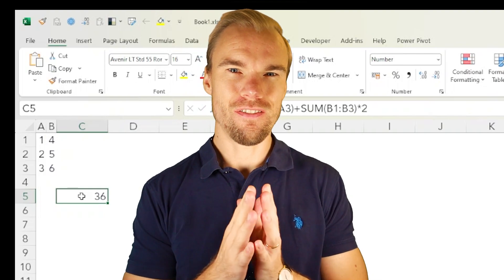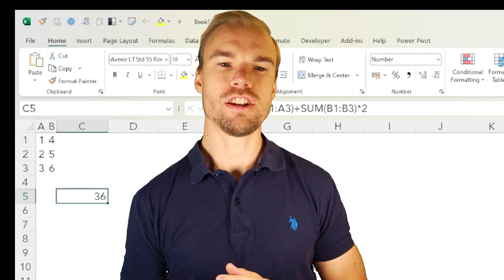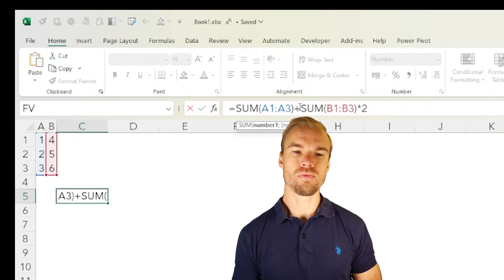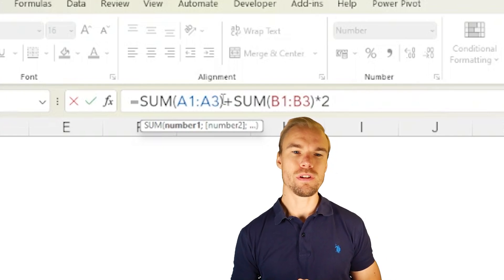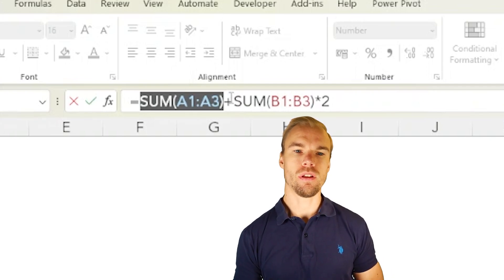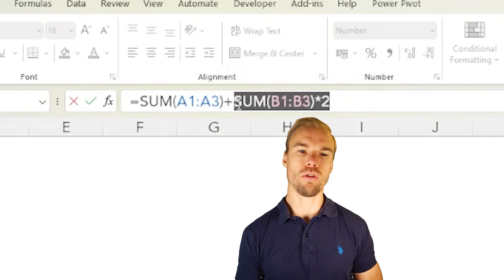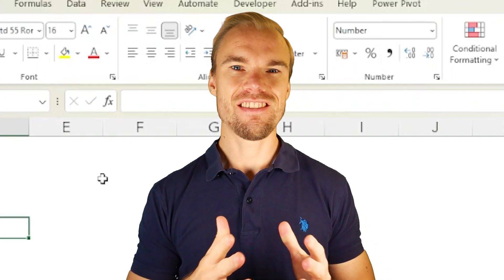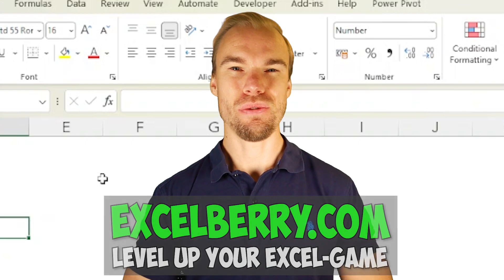Excel - NEW GREAT FEATURE Value preview tooltips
Why guess when you can preview? Discover Excel's newest feature, Value Preview Tooltips and see formula components' output in real-time.